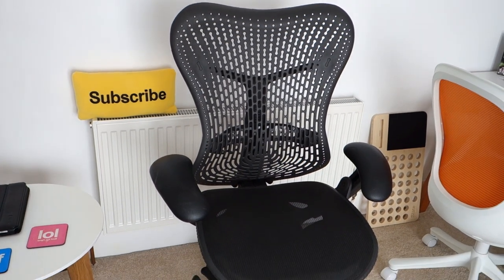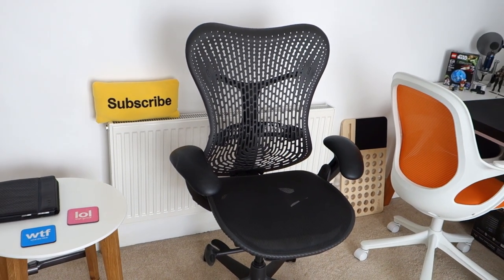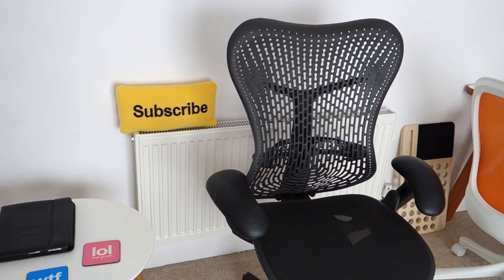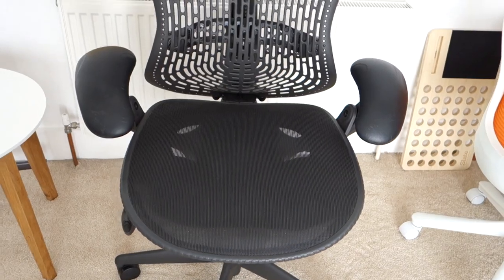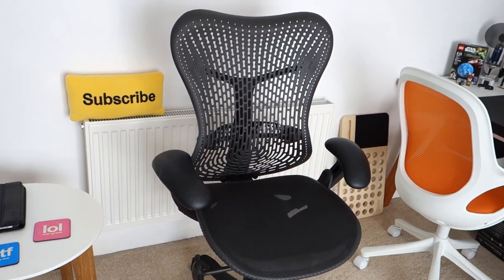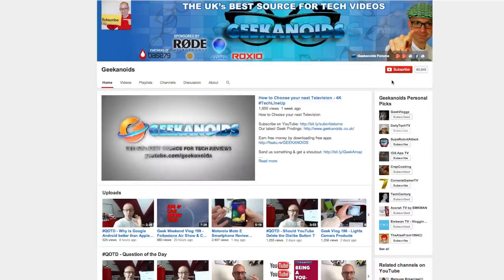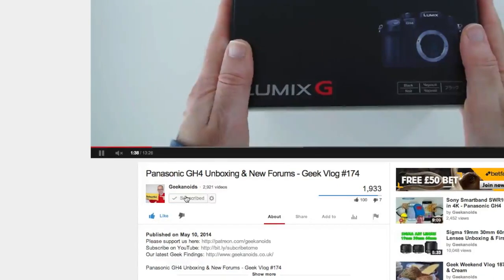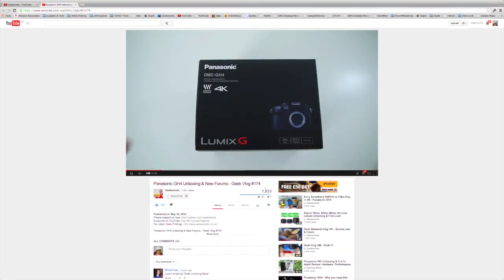Geek Vlog 220 - 8 Year Old Chair